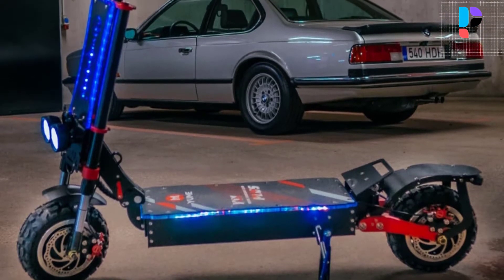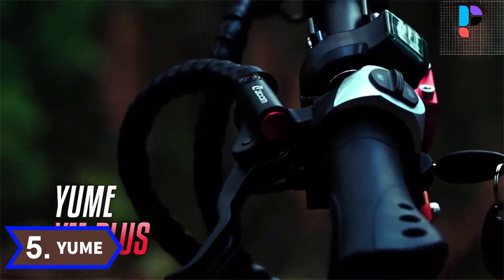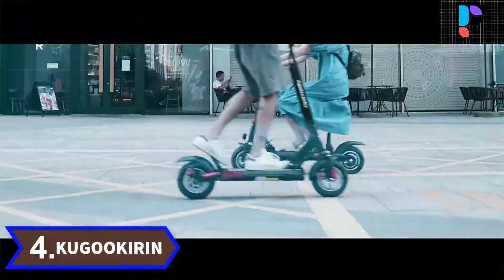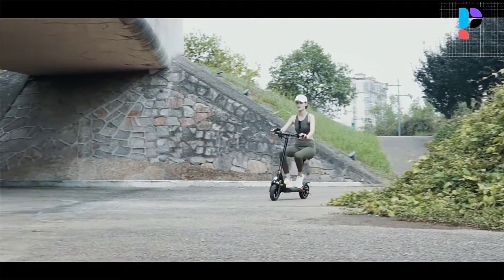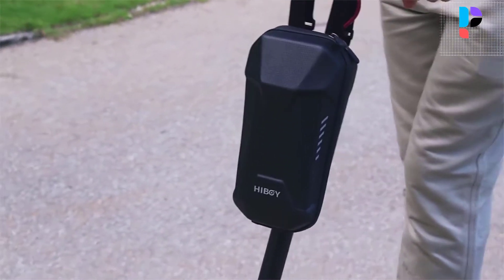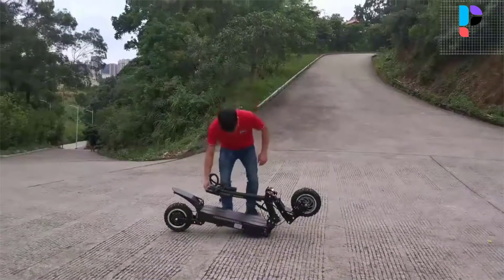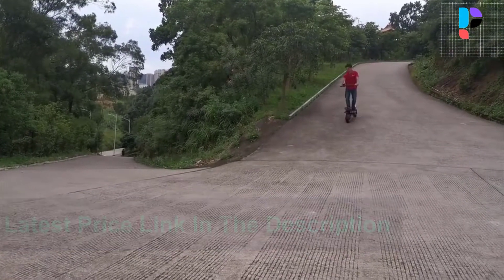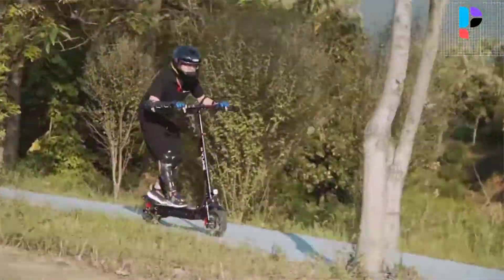✅ Top 5 Best Electric Scooter For Adults 250 lbs In 2024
In this video, we make a new research on the Top 5 Best Electric Scooter For Adults 250 lbs.

This is the Best Electric Scooter review.
Best time for buying your first Electric Scooter.

✅ 5.YUME Y11 Plus Foldable Electric Scooter

✅ 4.Kugookirin M4  Foldable Electric Scooter

✅ 3.Hiboy S2 Pro Folding Electric Scooter

✅ 2.FLJ T112 Foldable Electric Scooter

✅ 1.YUME S10 Foldable Electric Scooter

Top 5 Best Electric Bike Under $1500